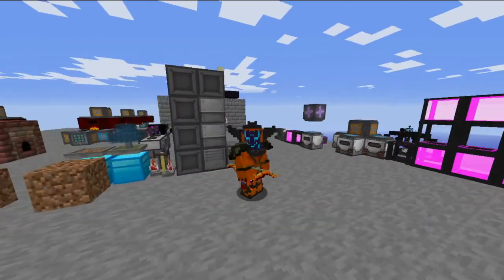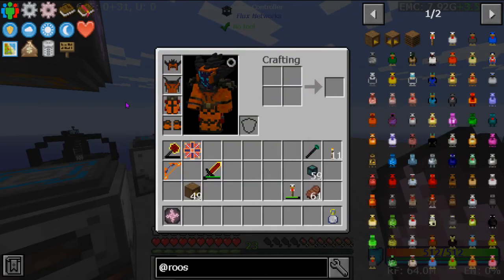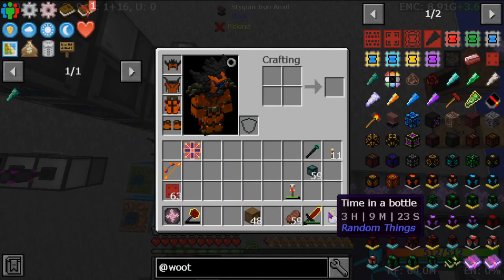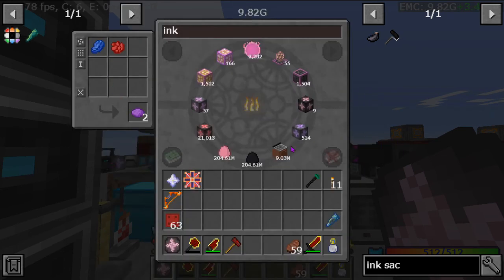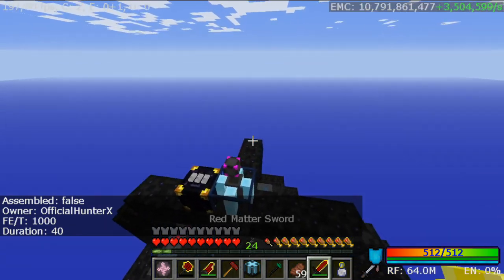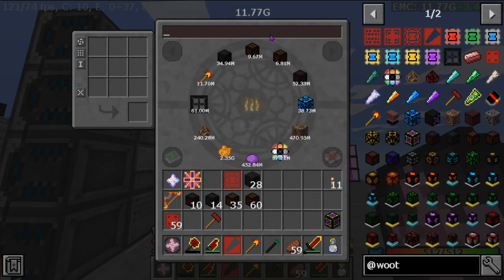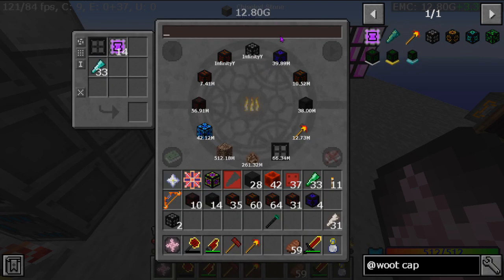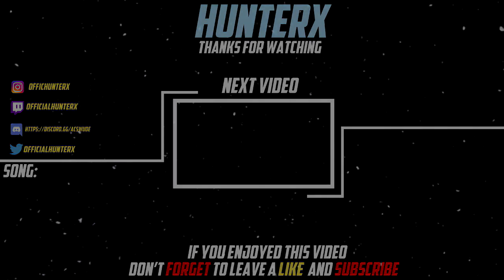FTB Sky Odyssey Challenge Mode Ep16 Woot Startup and prep Modded Minecraft 1 12 2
►FTB Sky Odyssey
Sky Odyssey introduces a unique take on the Sky Block genre. With several new custom mods, you can now generate power and EMC to levels never seen before to aid you in the opening a portal to Dimension X.

In Today’s Video we get woot prep